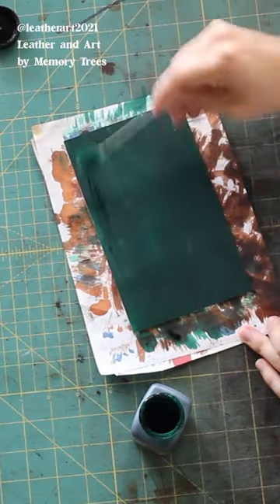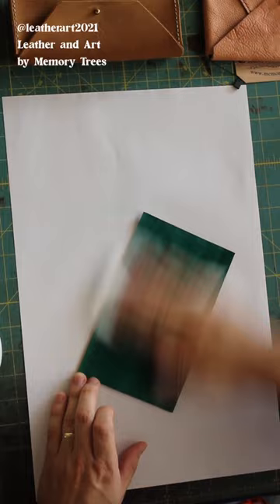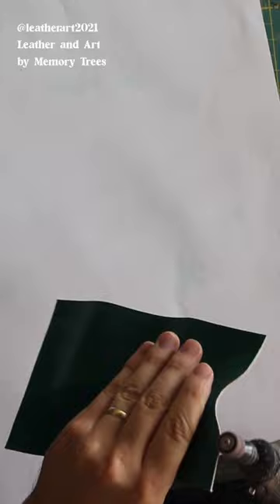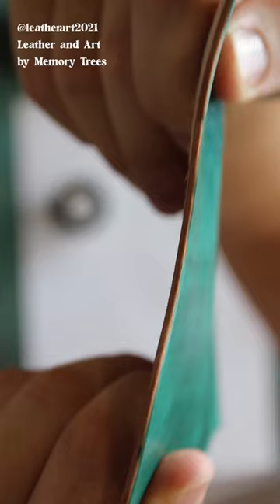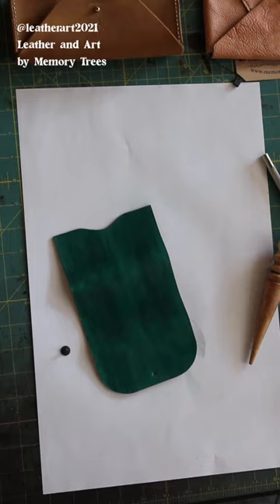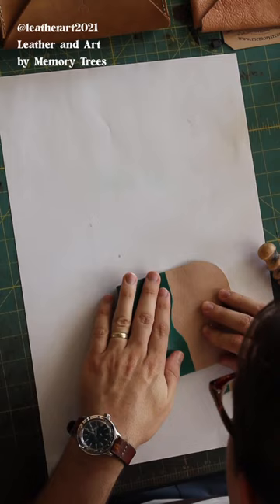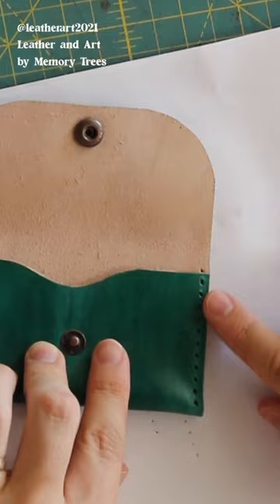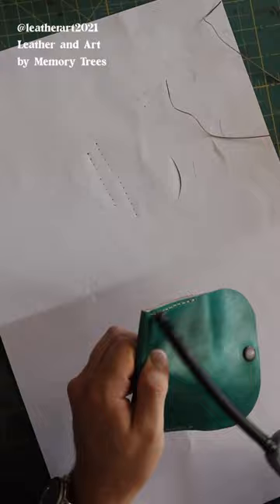Leather Coin / Card Pouch Tutorial Short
Quick one minute condensed version of the full-length video on our channel. Making a card or coin pouch. Kind of like a very tiny purse. All handmade out of leather and hand stitched. These are available only on our Etsy store. Thanks.

Memory Trees: a family managed and funded charitable foundation

Memory Trees is registered as a tax-exempt, public charity under IRS Code 501(c)3